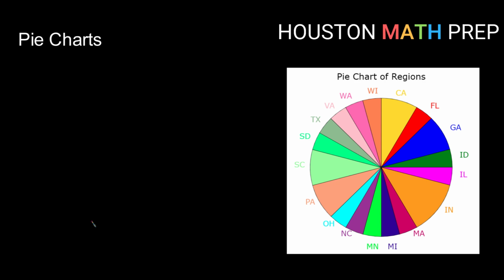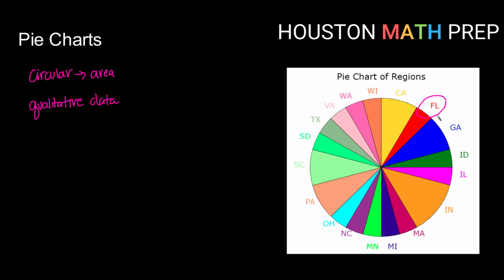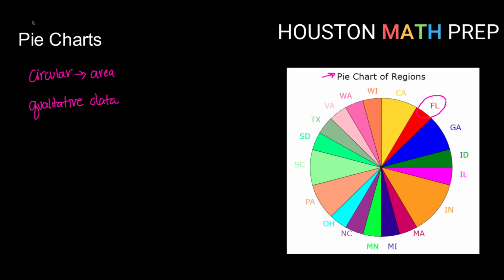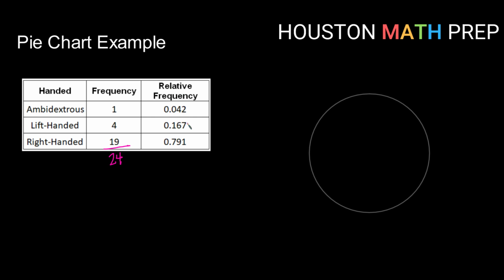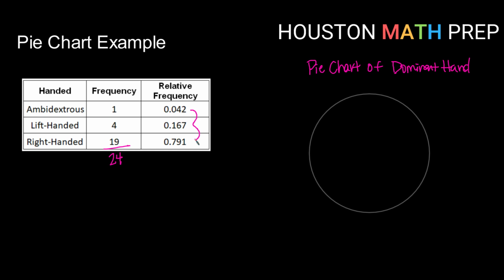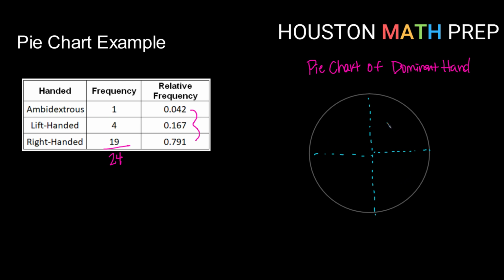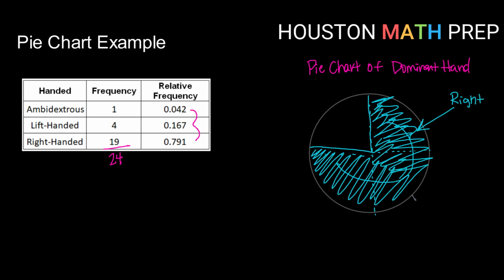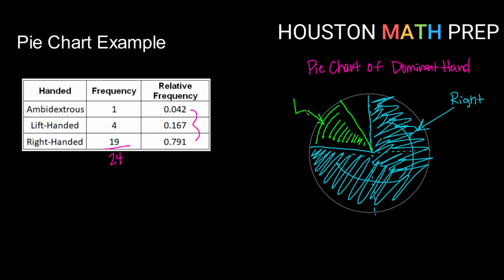Pie Charts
A look at the circular display for qualitative data called a Pie Chart and an example of how to create one for your data